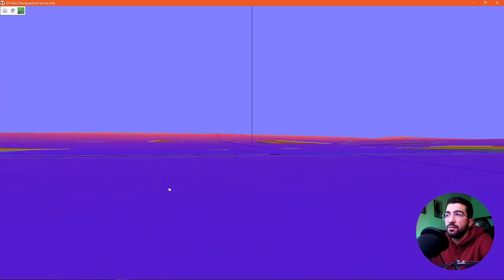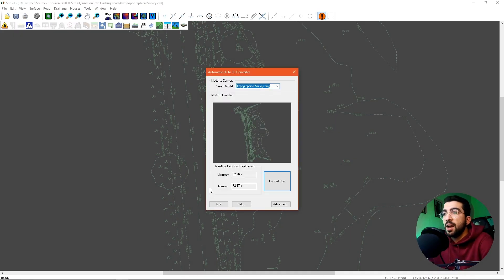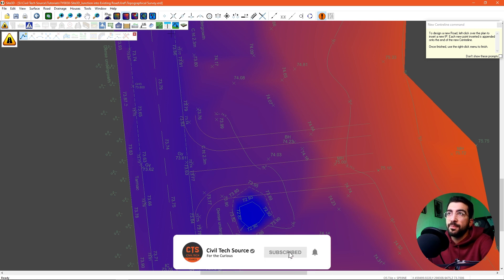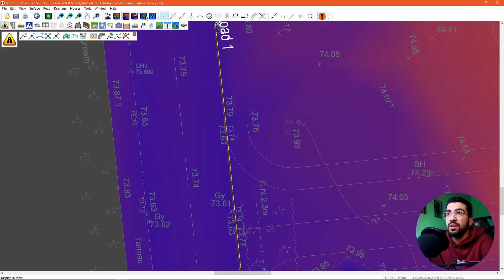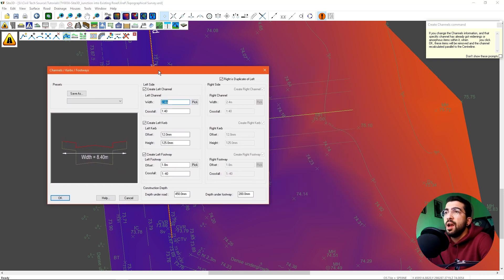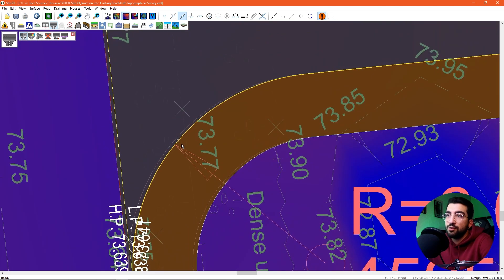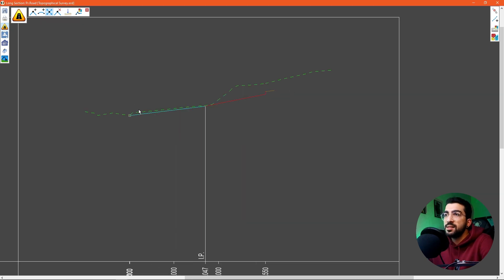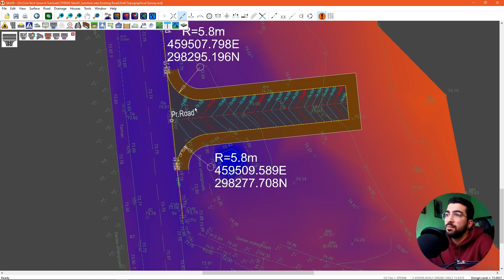Site3D - How to create an Access Road into an Existing Road